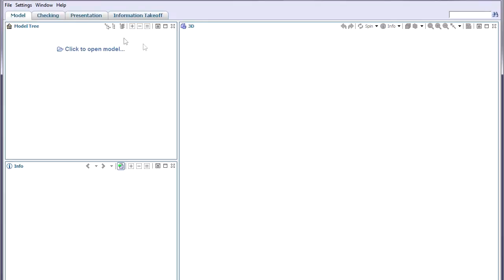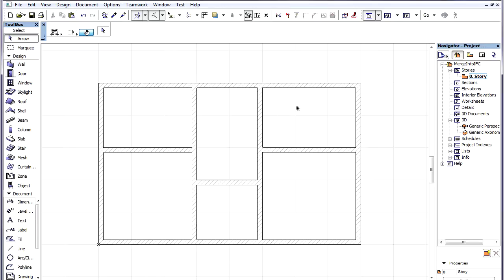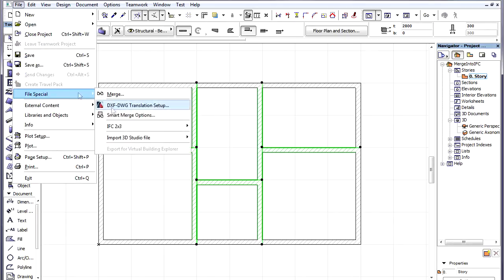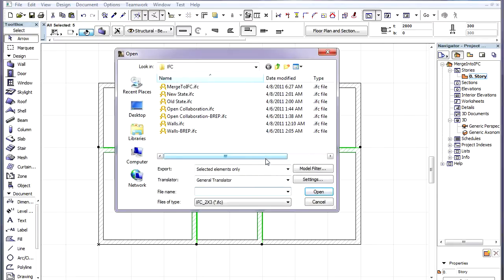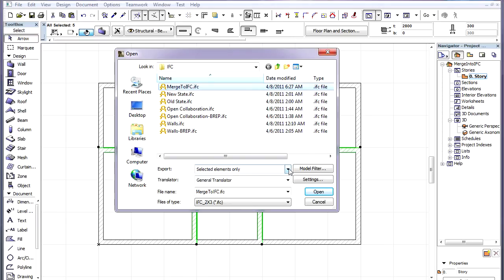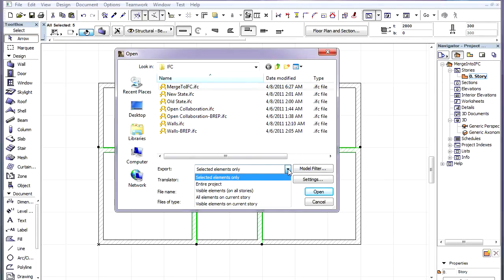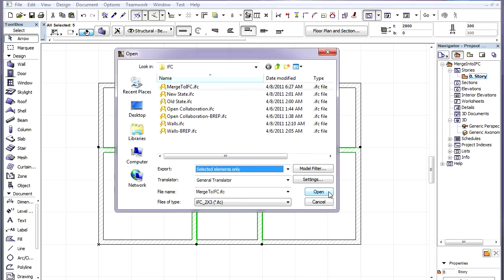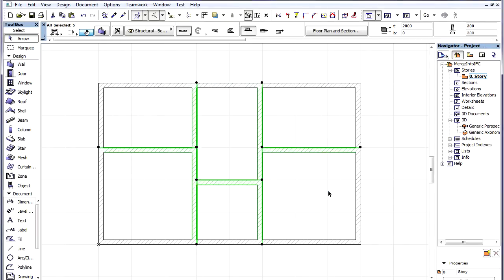Open Collaboration in ARCHICAD - Merge ArchiCAD project into existing IFC files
ArchiCAD 15 New Features - Open Collaboration
Merge ArchiCAD project into existing IFC files

In this video, learn how to merge ArchiCAD Project data into an existing IFC file without affecting the already existing Engineering IFC data.